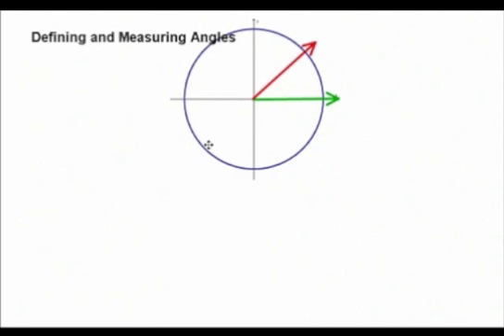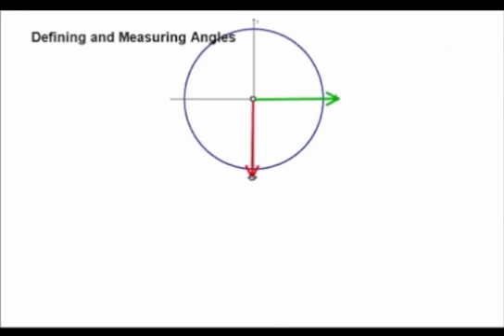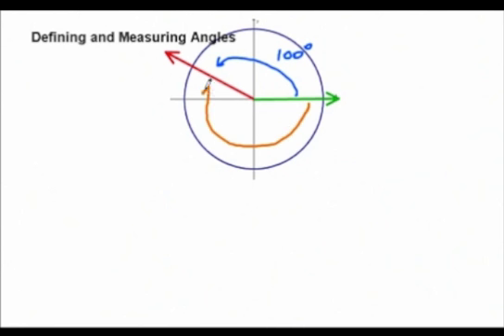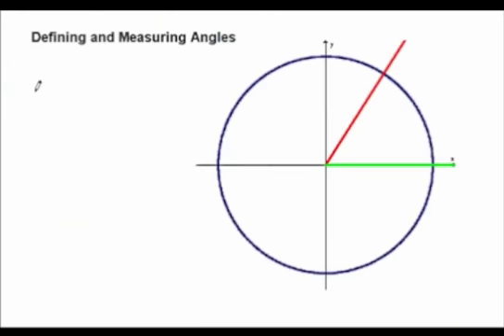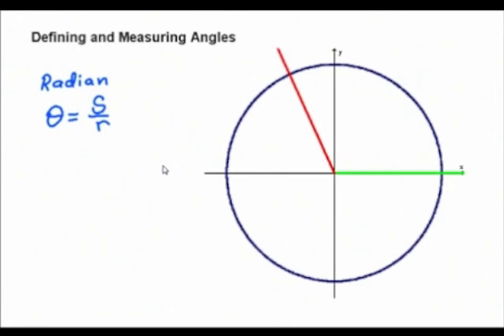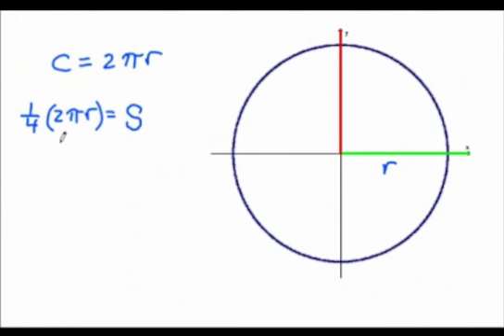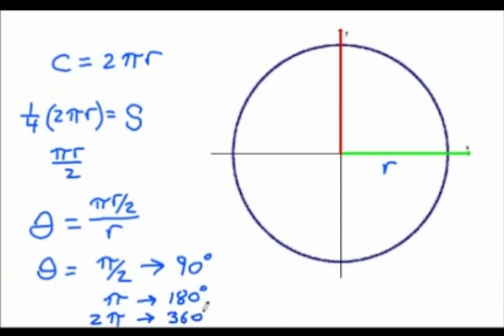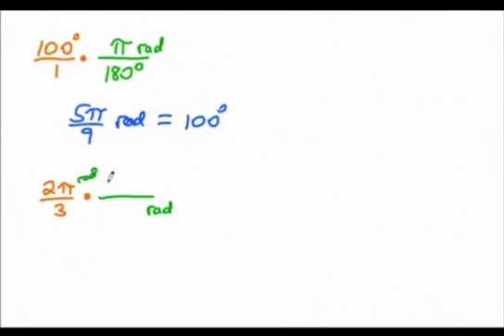Angles and Radians